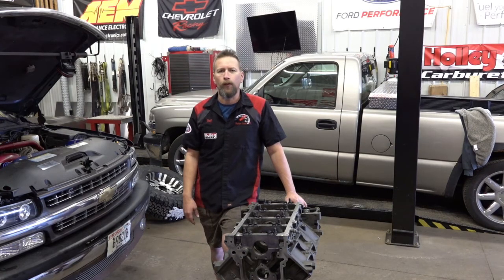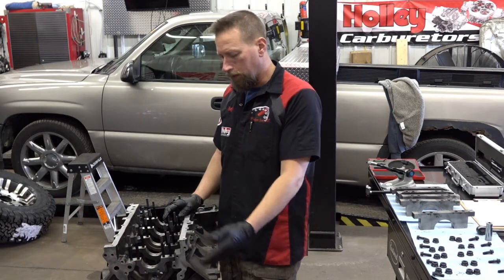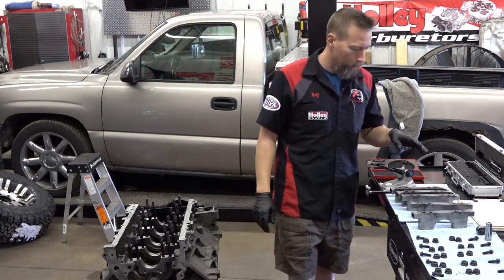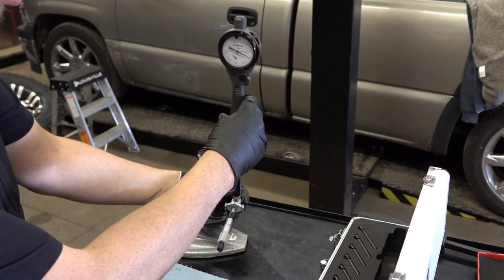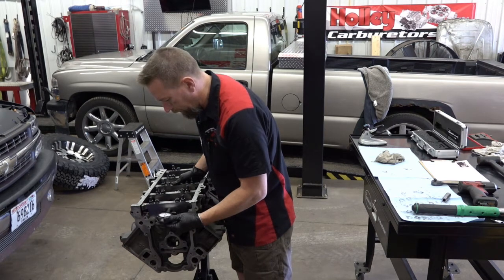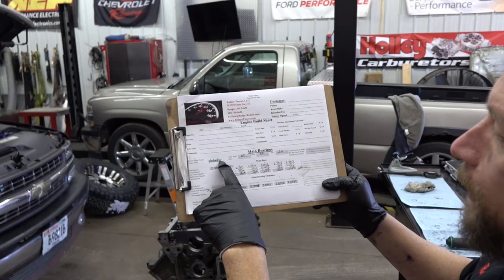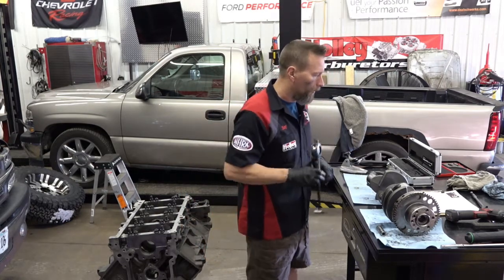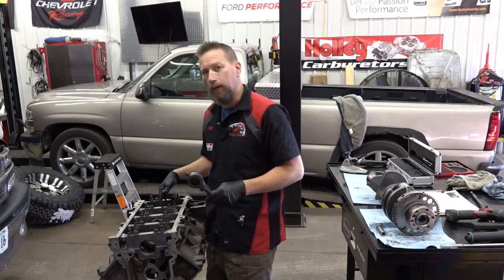How to find LS Crankshaft Bearing Clearances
Bearing Clearances are a critical factor you cant afford to overlook. I will give you serious tips and share some secrets I learned as a SAM tech Graduate and as a professional engine builder.  I literally get down to the nuts and bolts of how to get Crankshaft Bearing Clearance on an LS Engine using professional methods to check your numbers in three different ways. I'm pretty sure the Big Money Shops aren't sharing this how-to information on how they get the actual job done like I do here, they're showing you things THEY want you to buy into. Many shops wont let you buy your own parts and bring them in, and thus the reason for videos presented as a generous tell all, but really its a ball'zy video prepping customers on how to fall in line with how they do business and what they don't do so you know before you call in, or its a reference to go to the back of the line after you get yelled at by them to watch the video. "We Posted a Video, Watch it and call us back." With that said, beware this is a long video, short on excitement but packed with tips on just one of the many operations of building an engine.